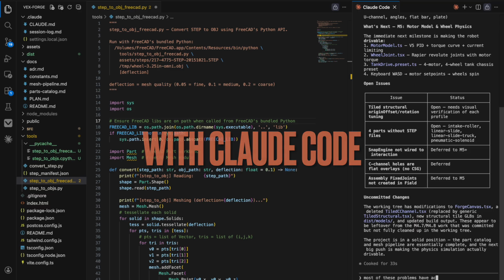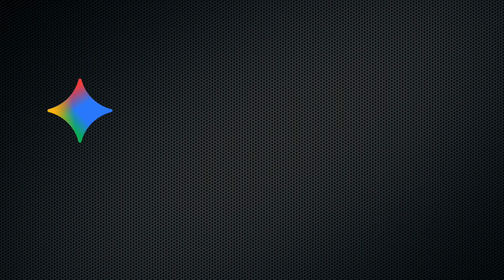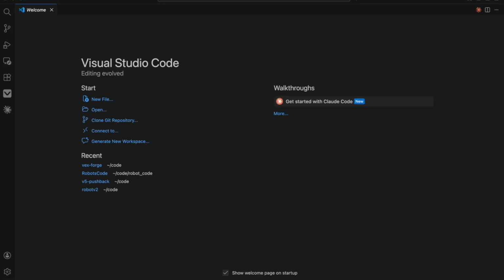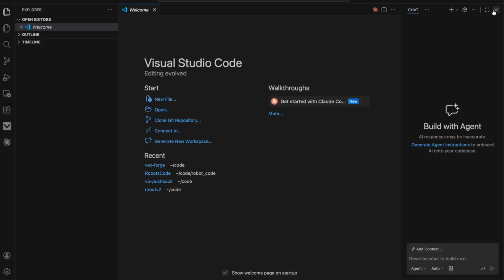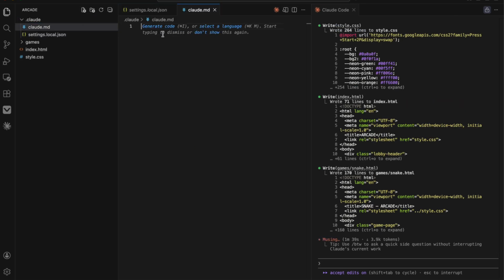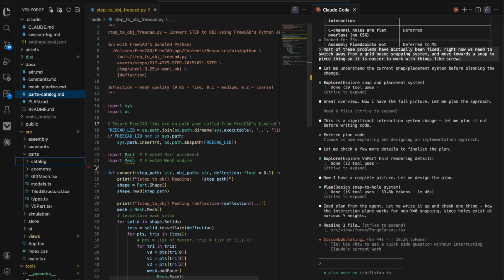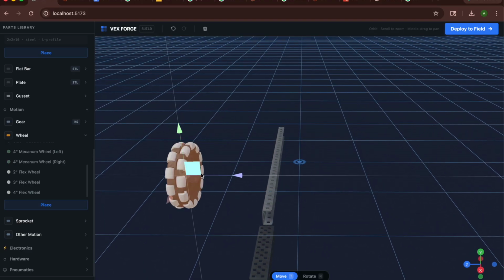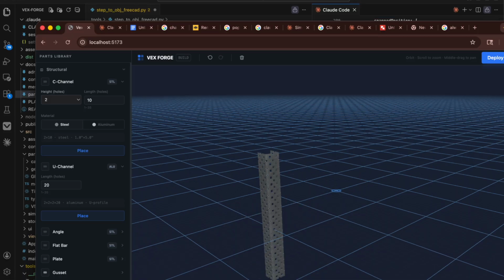Build Web Apps FAST with Claude Code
Tired of back and forths with your chatbot? Want to build web apps faster? Meet Claude Code, the revolutionary AI agent that lives directly in your terminal. Unlike standard chatbots, Claude Code can see your files, run commands, and build entire features from scratch.

In this tutorial, I'll show you how to set up and use one of the most powerful tools out there, and give you a peek at what I've been building with it.